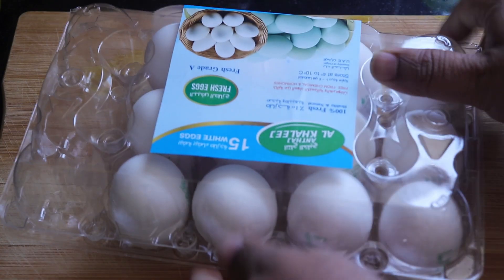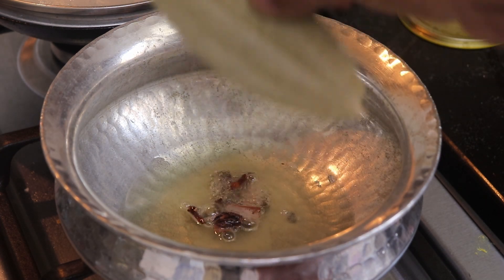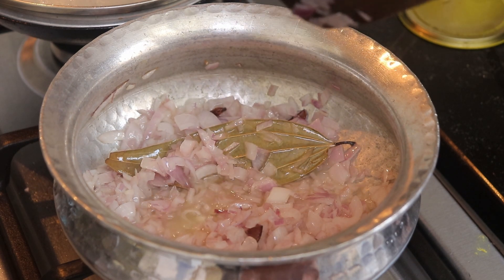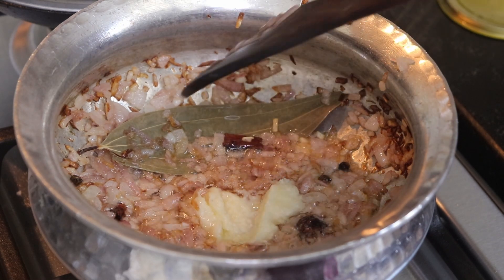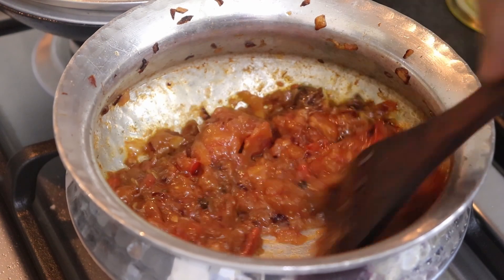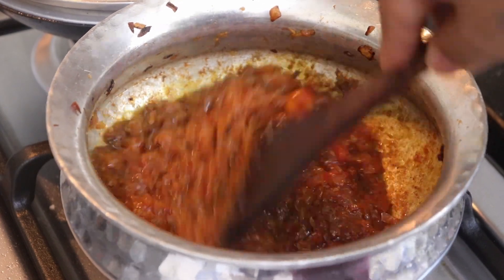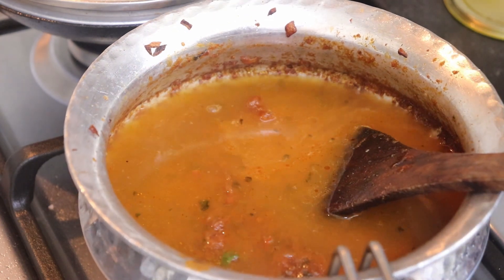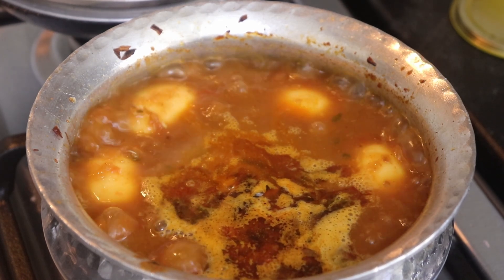EASY EGG RECIPE | EGG MASALA CURRY | EGG CURRY IN RED MASALA | BOILED EGG CURRY RECIPE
Hello Guys today I made this boiled egg curry masala curry recipe. Its one of the tastiest curries if you are an egalitarian.

Gears I use.  (UNITED ARAB EMIRATES)
Memory card
My Kitchen
Cooking range
Chopping board

Gears I use.  (INDIA)
Memory card